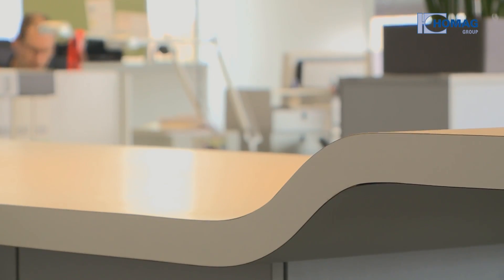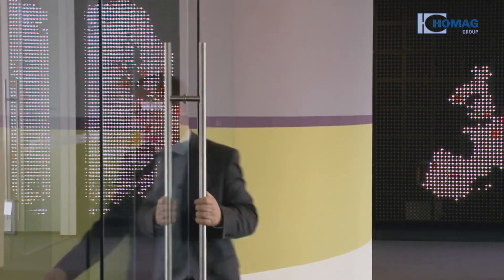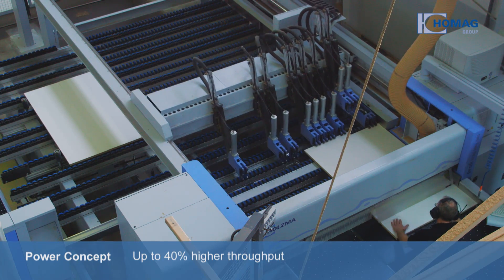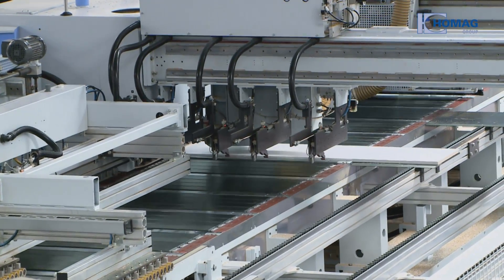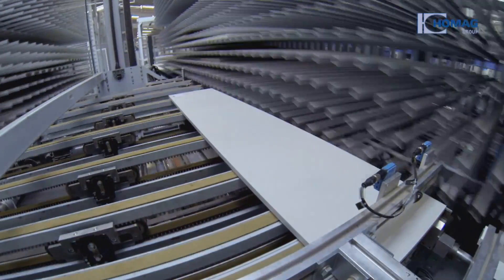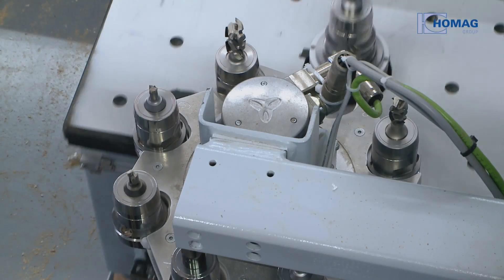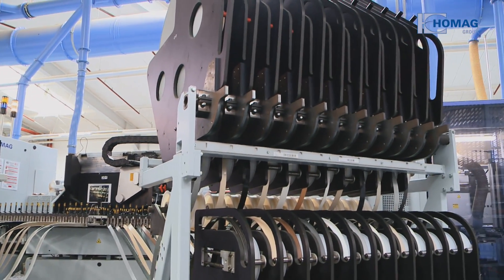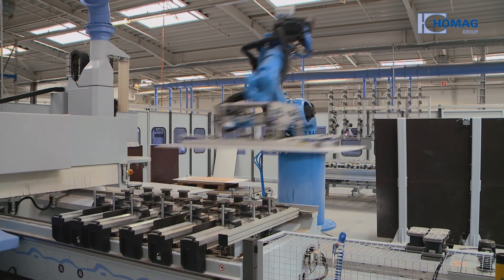HOMAG Group Batch Size One Production - Furniture Manufacturing Case Study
Greater quality, increased flexibility and reduced delivery times.

High-end European office furniture manufacturer, Sedus explains the company's success with their modern Batch Size One plant of  HOMAG Group technology. The plant is operated by the HOMAG Group production control system and exclusively produces customised parts.

Every 11 seconds a finished part leaves the networked production. By entering into networked production, Sedus is reacting to increasingly individual customer requirements.